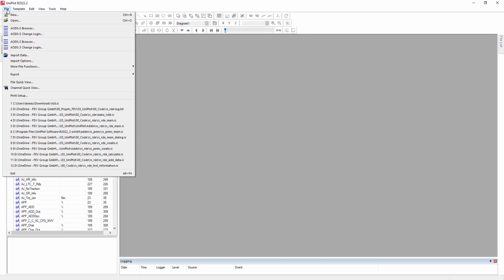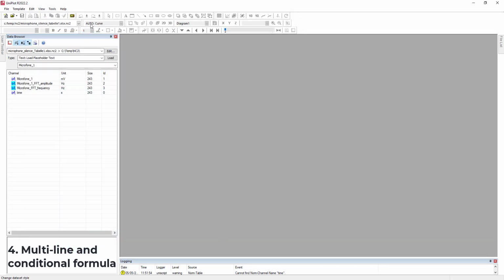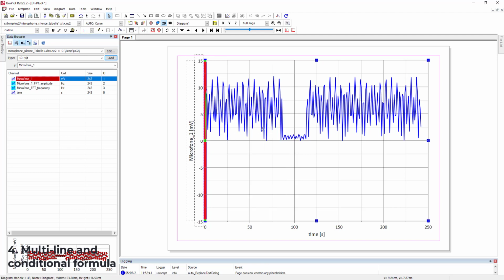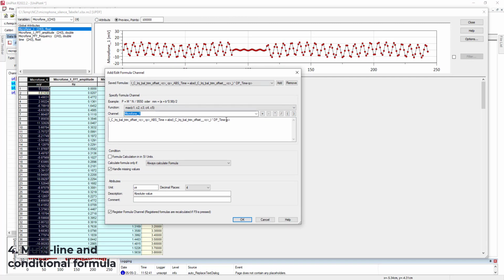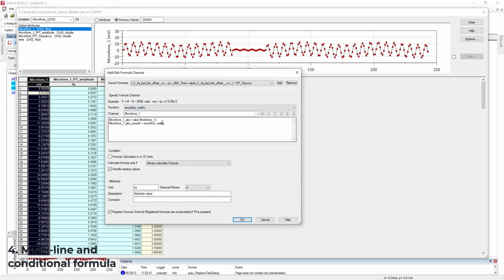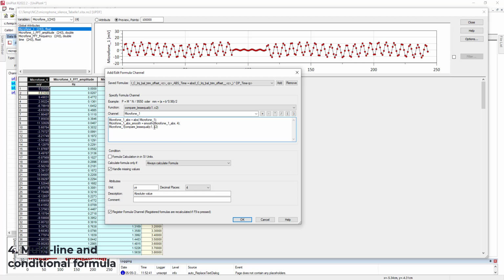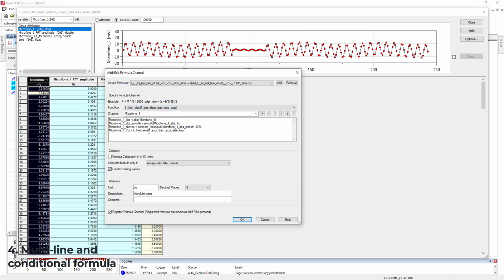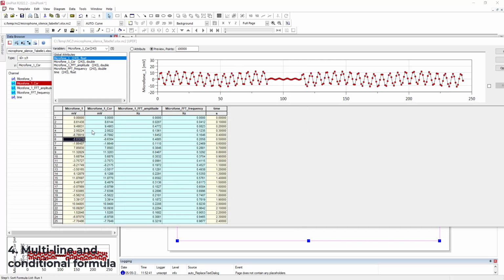UNIPLOT - Tutorial #2.2 Formula in Details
"This video is the secondof a set of three where we will review the main functions on the formula interpreter:
- Create a Multiline and conditional formula

We hope that this will help you take the most out of UniPlot

UniPlot's team"